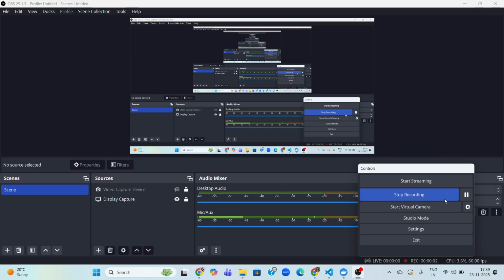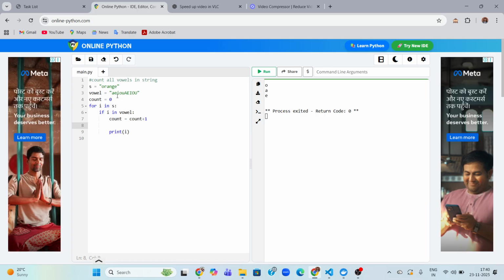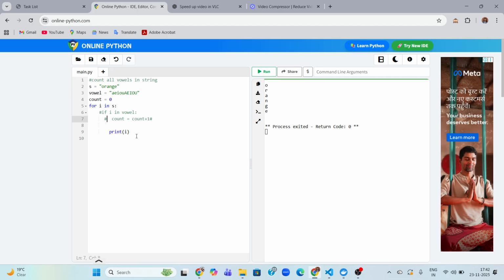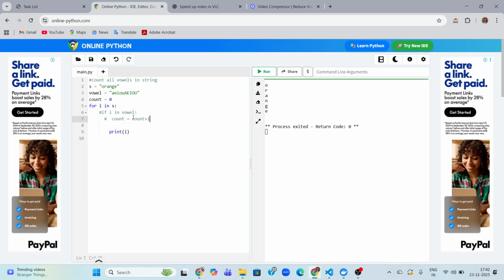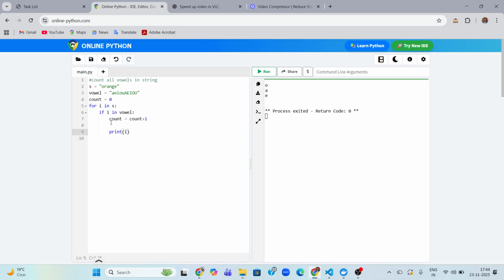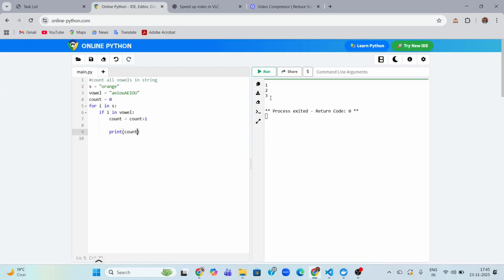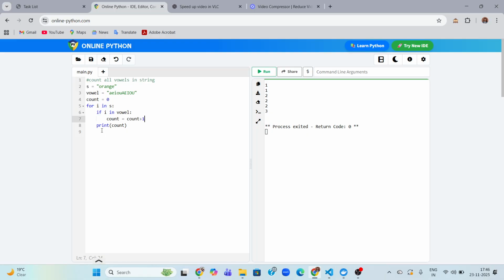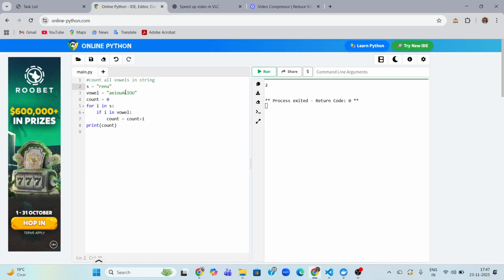Count Vowels in a String Using Python | Beginner Friendly Program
In this video, we will write a simple Python program to count the number of vowels in any string. This is a beginner-friendly example to understand loops, conditions, and string traversal.

Topics covered:
Looping through a string
Checking characters
Using in operator
Simple logic for beginners